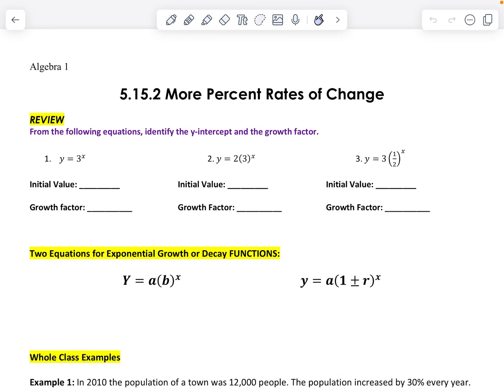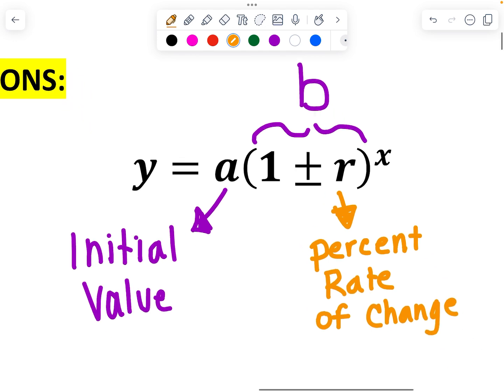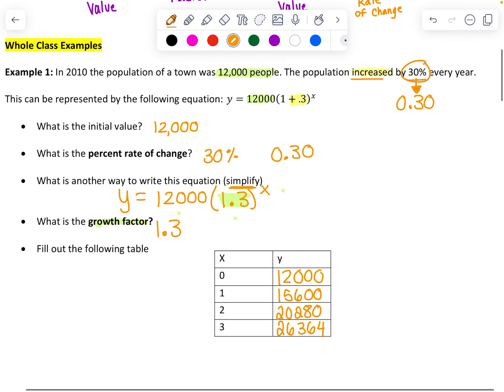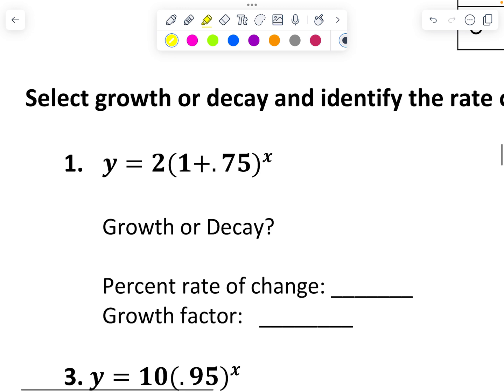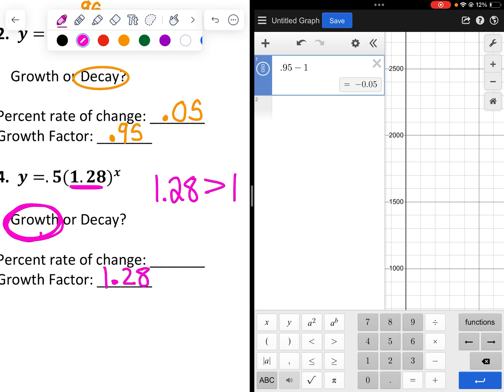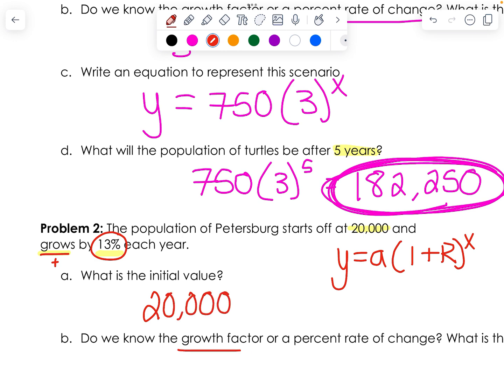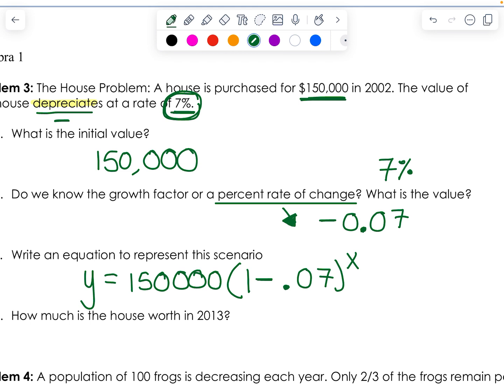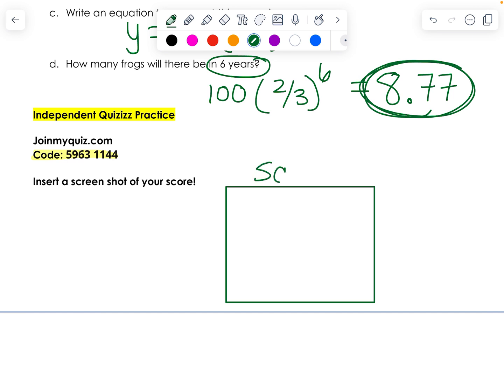ALG1.5.15.2 More Percent Rate of Change